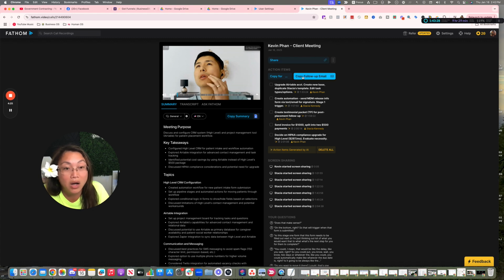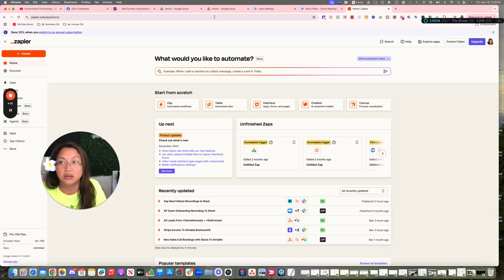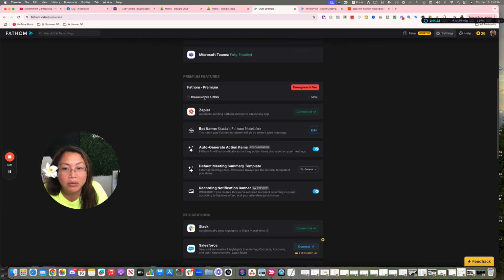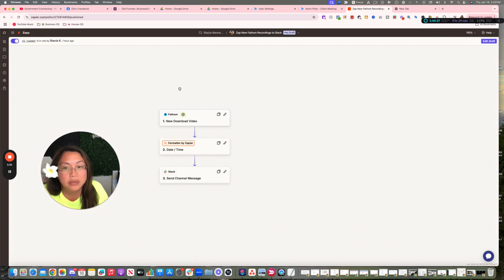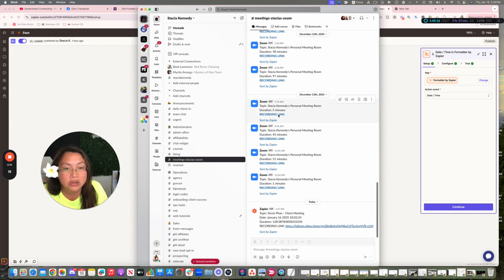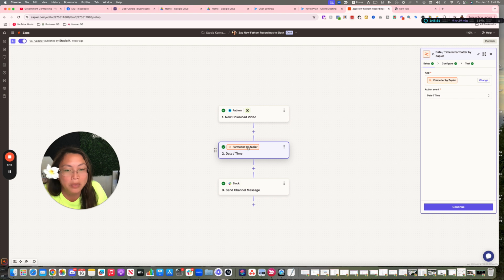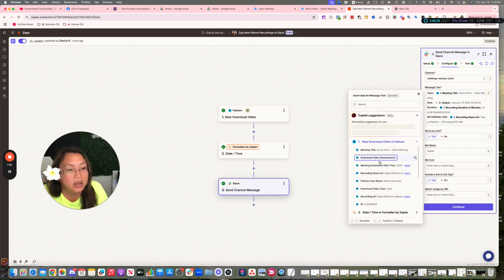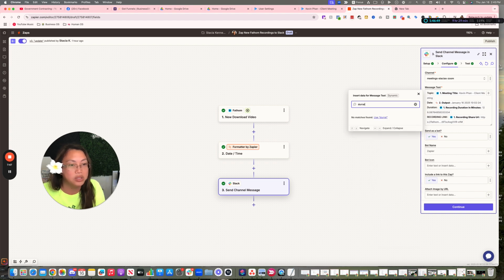Fathom AI + Slack Automation: Never Take Meeting Notes Again (2025 Tutorial)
🔥 Fathom AI + Slack Automation: Never Take Meeting Notes Again (2024 Tutorial)

Transform your meeting workflow with this powerful automation between Fathom AI and Slack. Perfect for entrepreneurs, team leaders, and anyone tired of taking manual meeting notes!

⏱️ TIMESTAMPS:
00:00:00 - The Magic of AI Meeting Notes
00:02:00 - Fathom AI Overview
00:04:30 - Why I Switched from Zoom AI
00:06:00 - Slack Integration Demo
00:08:00 - Step-by-Step Zapier Setup
00:10:00 - Additional Features & Tips
00:12:00 - Cost & ROI Breakdown

✨ WHAT YOU'LL LEARN: • Complete Fathom AI setup • Slack integration configuration • Zapier automation workflow • Meeting summary customization • Team implementation tips • Cost-saving strategies

💰 COST BREAKDOWN: • Fathom AI Premium: $XX/month • Zapier: Free plan available • ROI: Save X hours weekly

🎯 RECOMMENDED PLAYLISTS: • Automation Tools: [Link] • Productivity Hacks: [Link] • Business Systems: [Link]

⏱️ TIMESTAMPS: 00:00 - The Magic of AI Meeting Notes 02:00 - Fathom AI Overview 04:30 - Why I Switched from Zoom AI 06:00 - Slack Integration Demo 08:00 - Step-by-Step Zapier Setup 10:00 - Additional Features & Tips 12:00 - Cost & ROI Breakdown